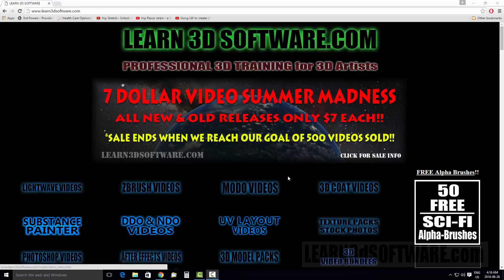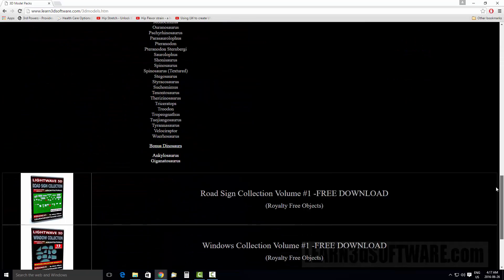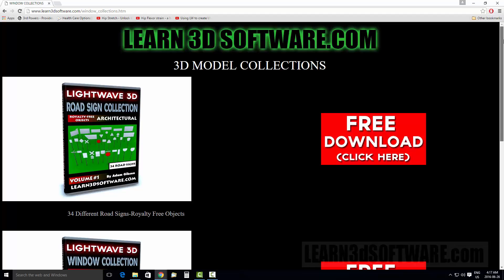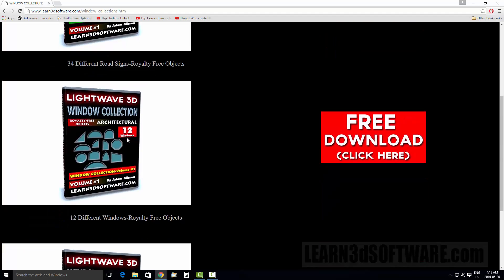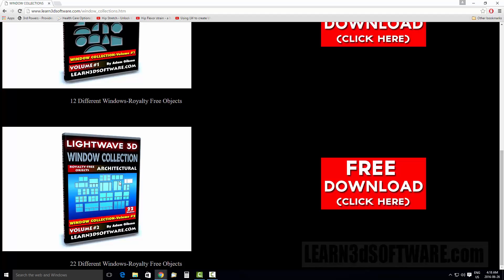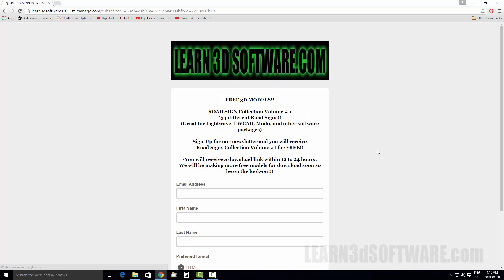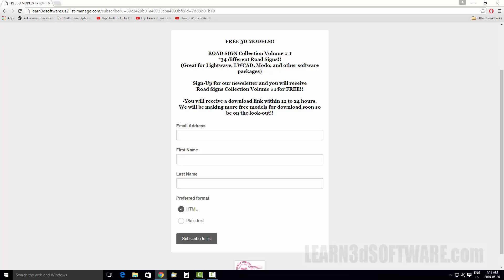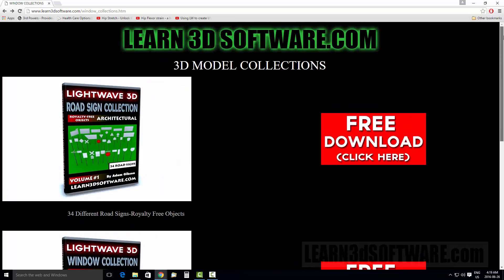Free 3D Model Collections at LEARN3DSOFTWARE.com